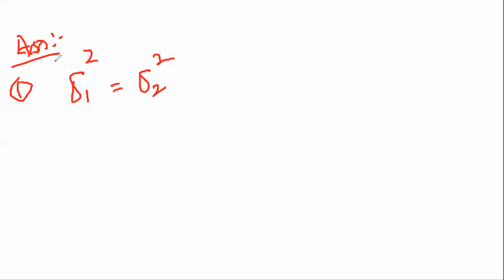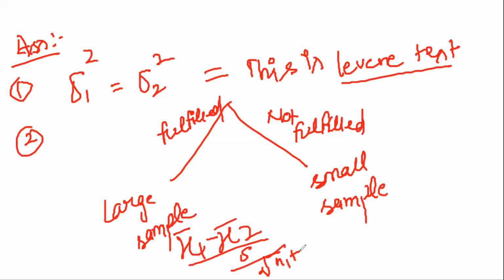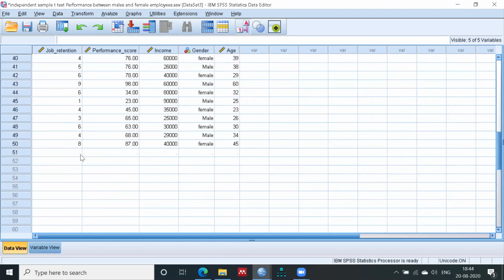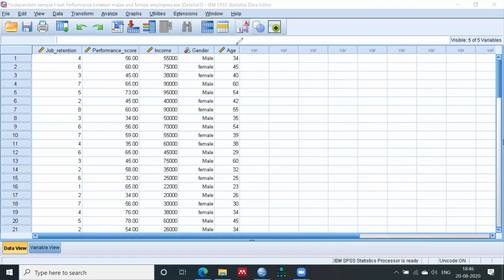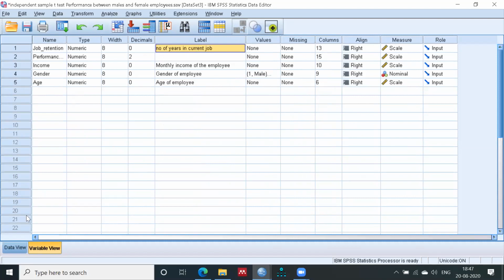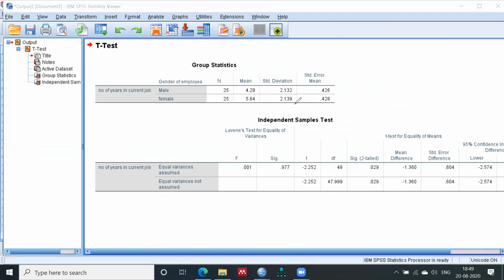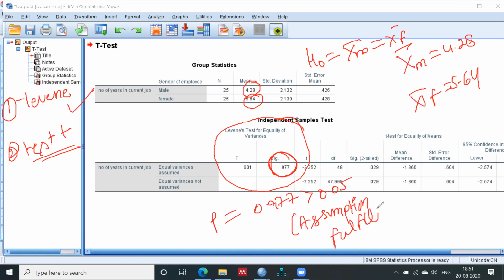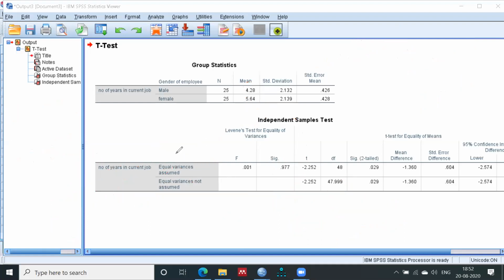Independent Sample t test in SPSS